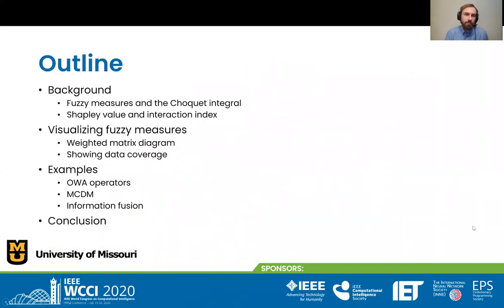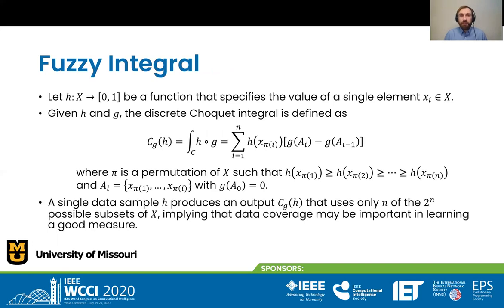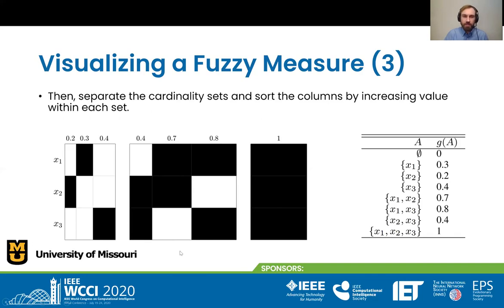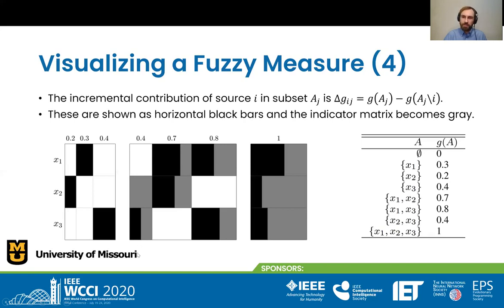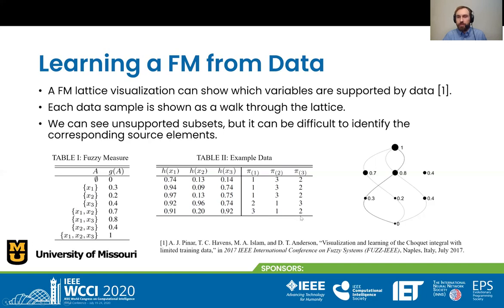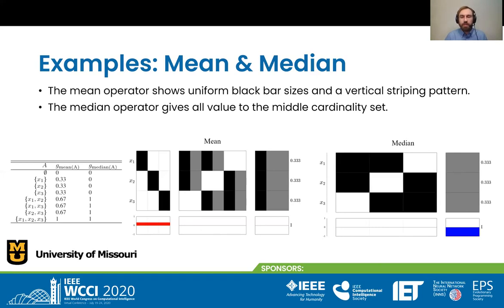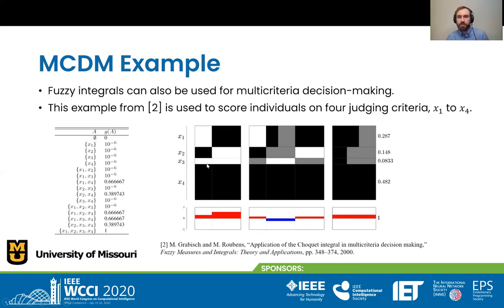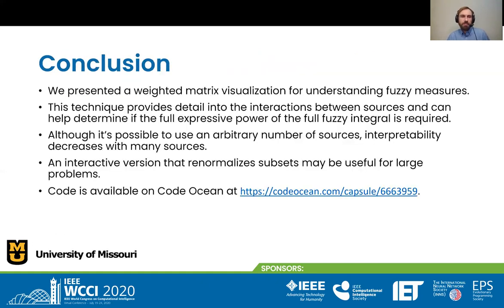WCCI 2020 Buck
This is the video presentation at WCCI 2020 for the article

A. Buck, D. T. Anderson, J. Keller, T. Wilkin, M. Islam, “A Weighted Matrix Visualization for Fuzzy Measures and Integrals,” WCCI 2020